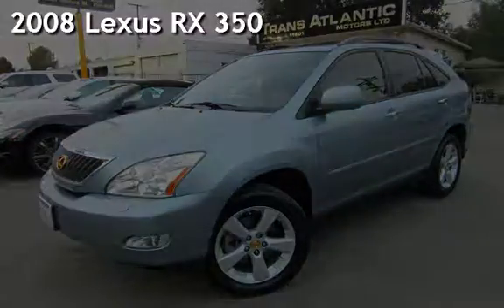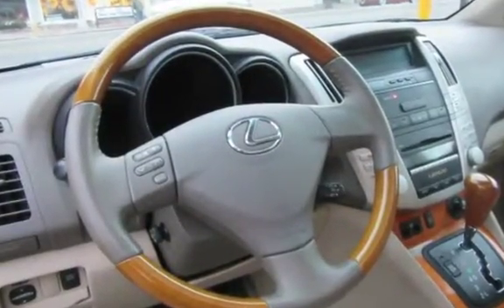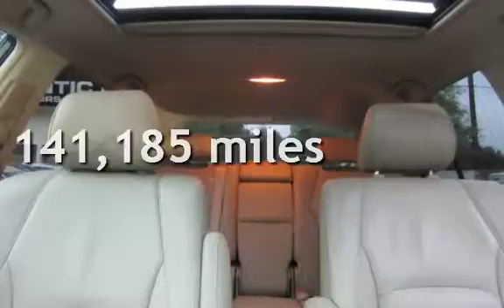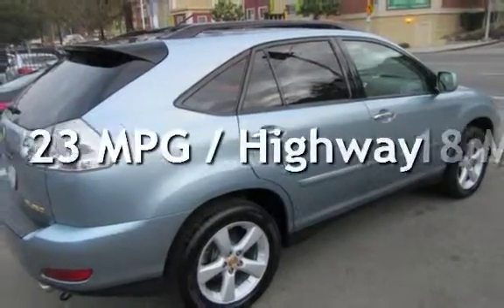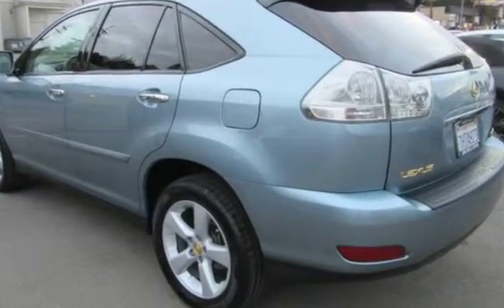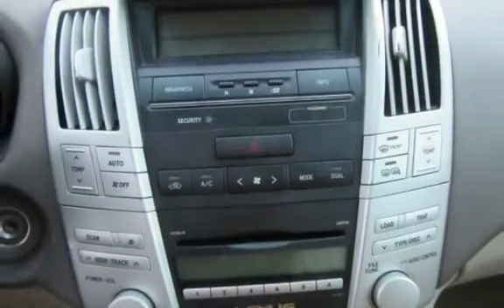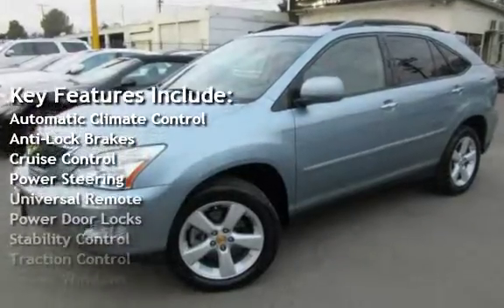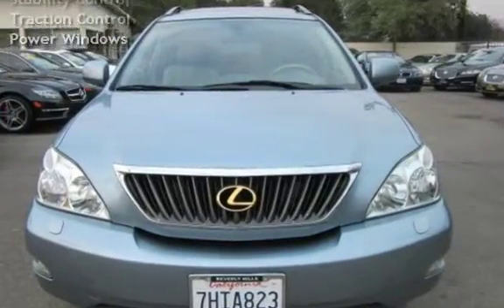2008 Lexus RX 350 for sale in STUDIO CITY, CA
CLEAN CARFAX MOONROOF/ HEATED SEATS/ WOOD STEERING WHEEL/ CD INDASH/ PREMIUM SOUND/ POWER REAR DOOR OPEN/CLOSE/ PREMIUM WHEELS/ VERY WELL KEPT & MAINTAINED WE ACCEPT ALL MAJOR CREDIT CARDS/ FINANCING AVAILABLE For more information or to schedule an appointment to see the car, please contact Trans-Atlantic Motors at . We are located on 11601 Ventura Blvd, Studio City, CA, 91604 next to Enterprise rent-a-car.